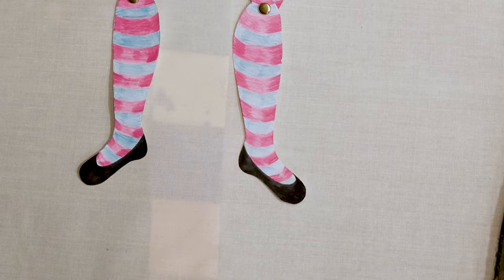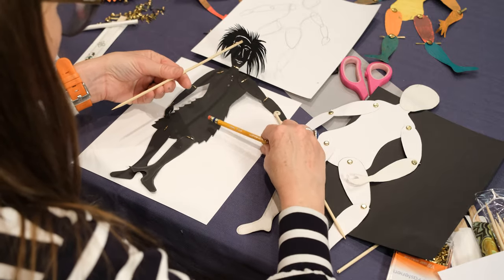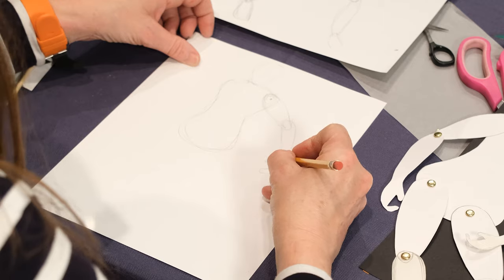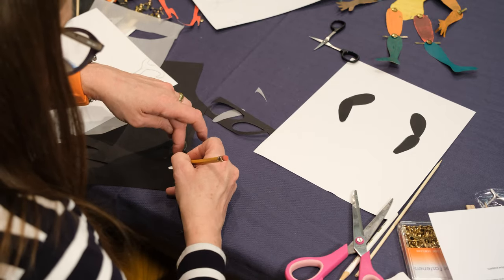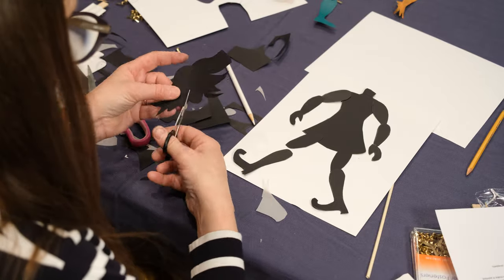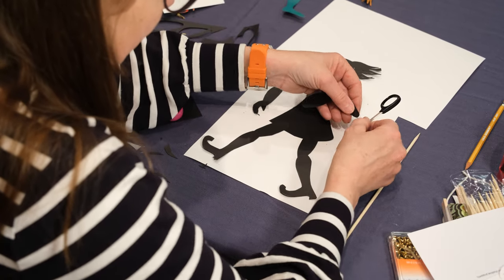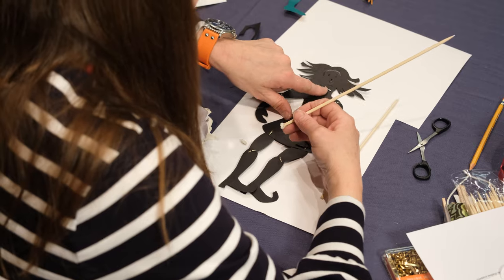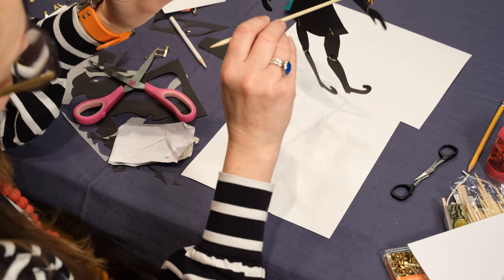Jointed Paper Puppets with Isobel Coney - Art in Action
For this week's Art in Action video, we're making jointed paper puppets with teaching artist Isobel Coney.

Our weekly Art in Action videos are only possible thanks to generous donations from people like you. Please consider making a gift of support to BIMA today